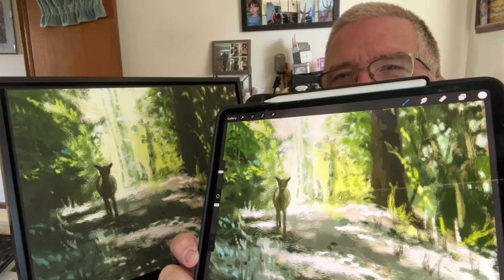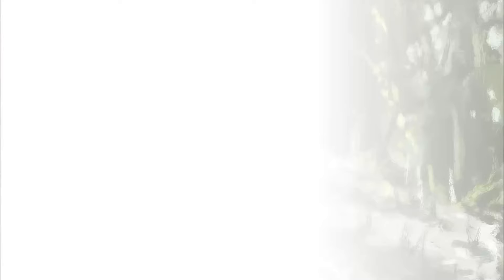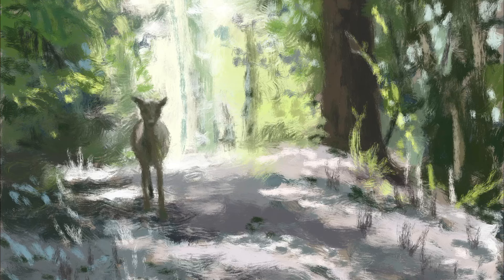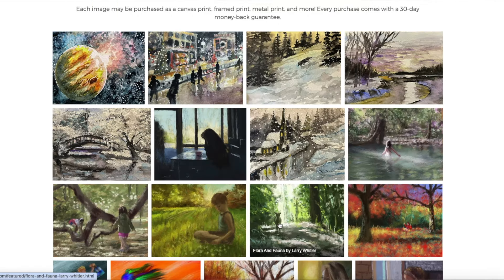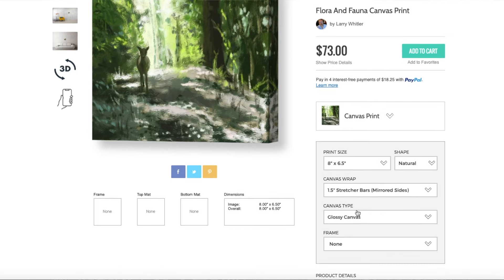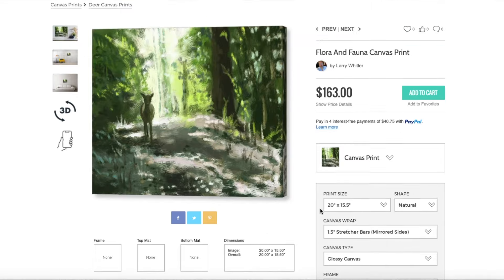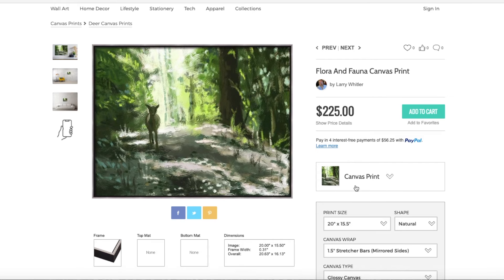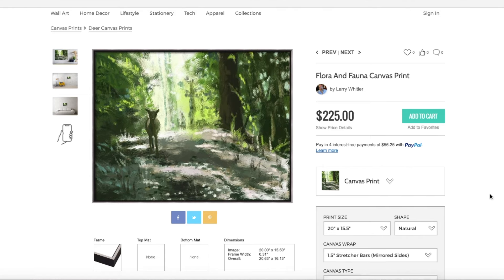How I Sell Art Prints from my Procreate Digital Artwork using Fine Art America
In this video I share the website through which I sell my hand painted digital art that I created on Procreate as canvas prints of my artwork. I also show "behind the scenes" of Fine Art America to help better explain how I price and market my artwork.